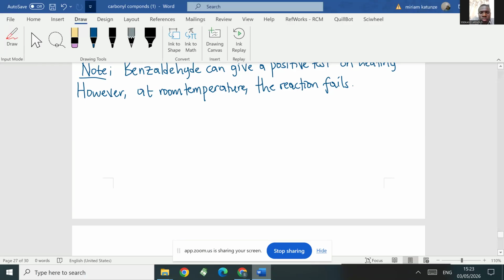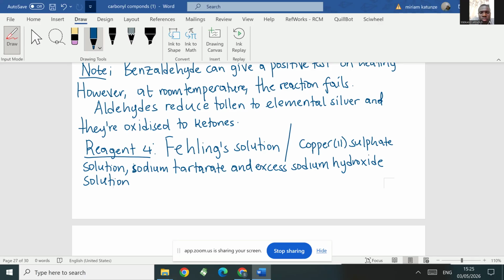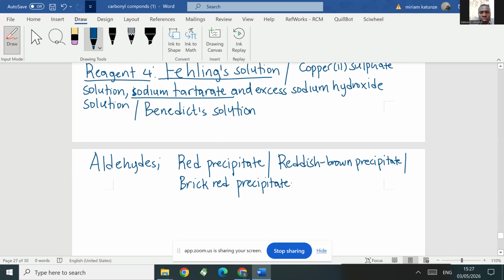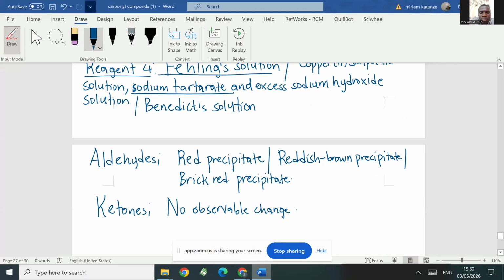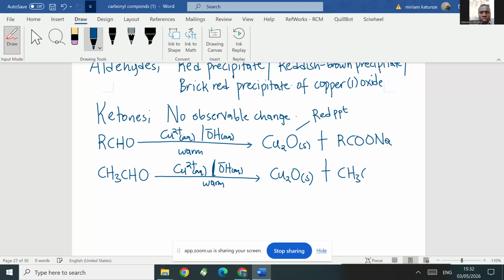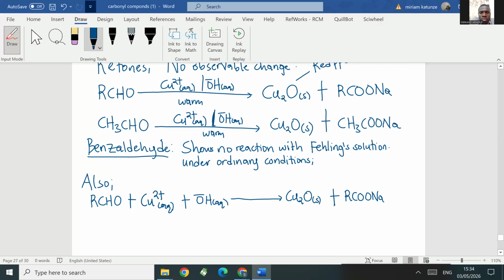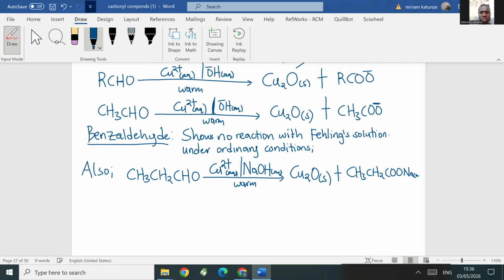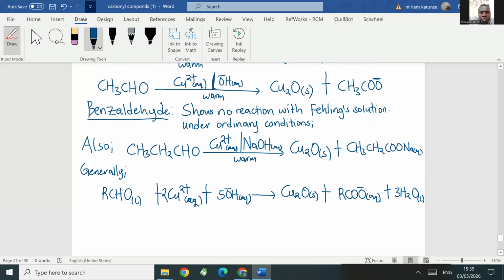Fehling's test to distinguish between aldehydes and ketones Lesson 28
Fehling's test distinguishes aldehydes from ketones by acting as a mild oxidizing agent that reacts exclusively with aliphatic aldehydes, producing a brick-red precipitate of copper(I) oxide, while ketones (and aromatic aldehydes) show no reaction and remain blue. The test uses a mixture of Fehling’s A (copper sulfate) and B (sodium potassium tartrate) in an alkaline medium